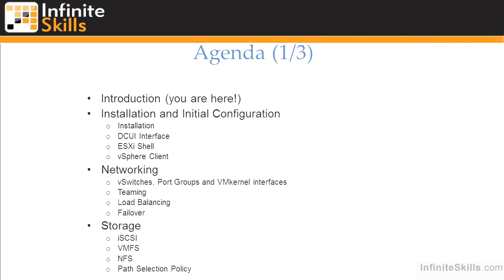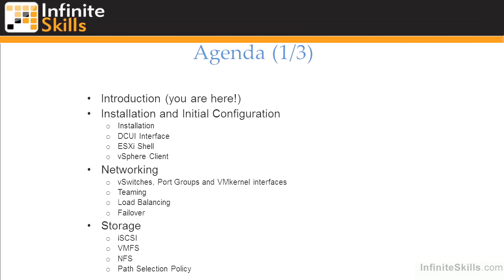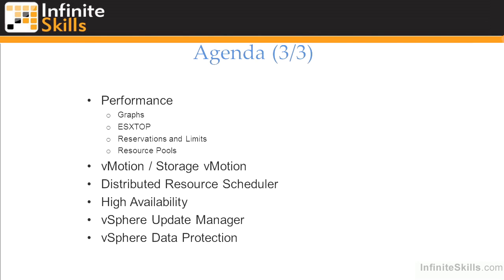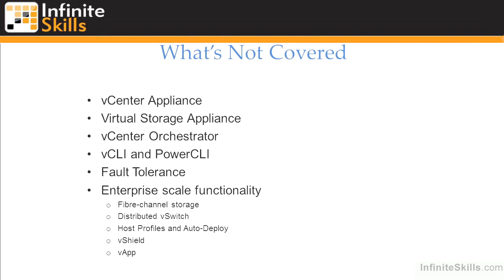Introduction to VMware ESXi and vSphere 5 1 Administration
Dosto Mai Is Channel Par Ek Nayai Series Chalu Kar Raha Hu Jismmai
aapko Learning.VMware.ESXi.and.vSphere.5.1.Administration Kai Bare Mai Puri Details Dunga Aur Iskai Bare Mai Batau Ga